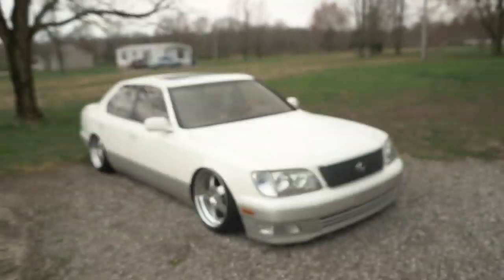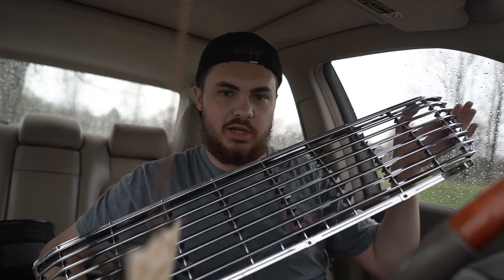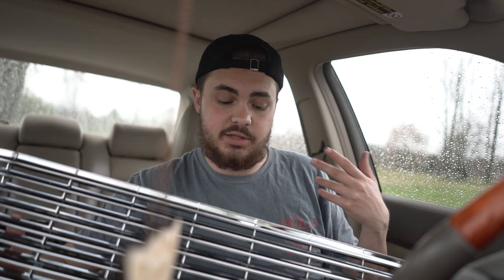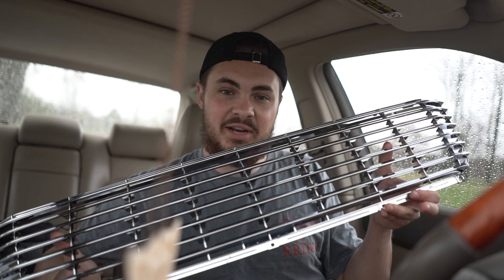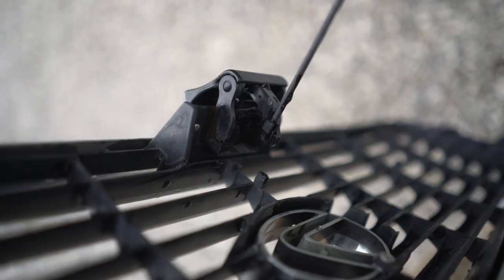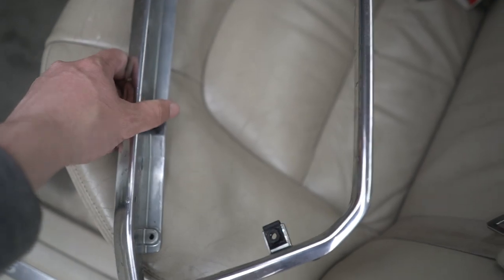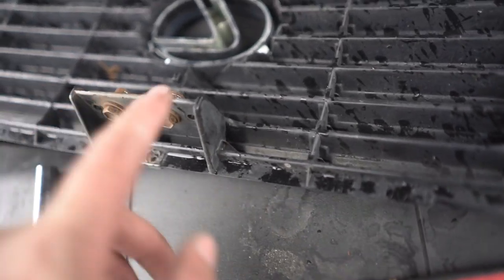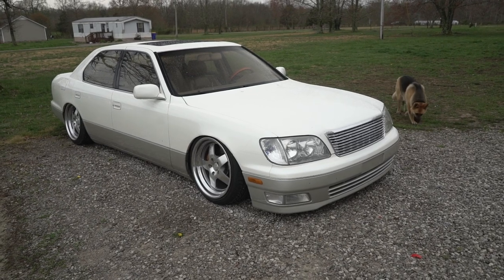Badgeless Chrome Grill - VIP Style LS400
Another episode on the LS400 build, today we install a very subtle part that makes a drastic difference to the appearance!